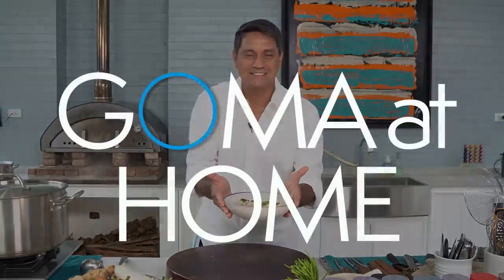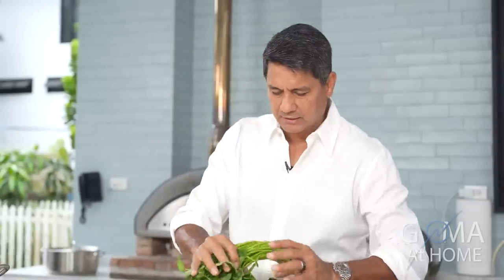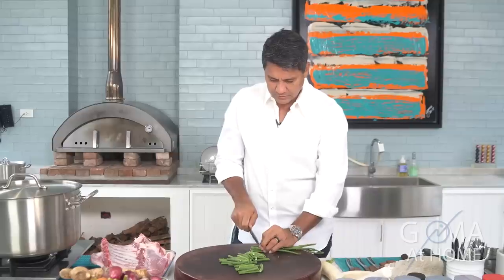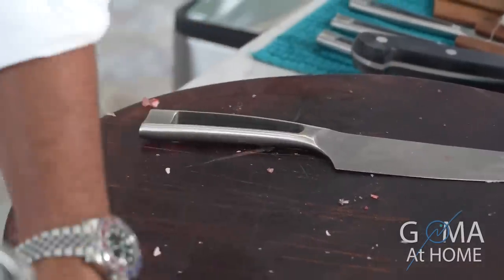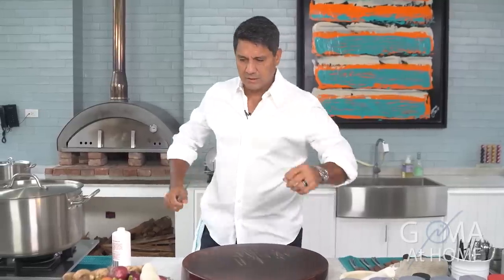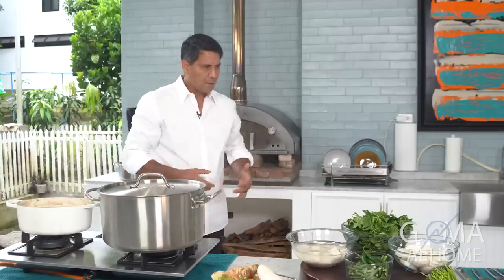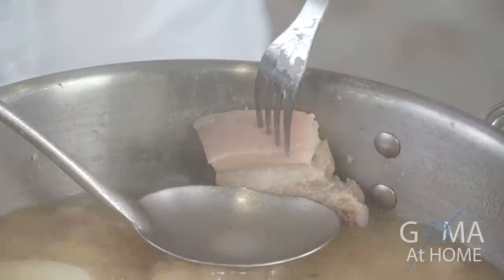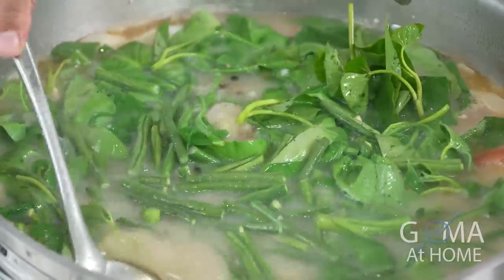My Comfort Food: Sinigang Na Baboy Sa Sampalok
For this Sunday’s episode of Goma At Home, I’m preparing a popular Filipino dish and my personal favorite comfort food - Sinigang na Baboy.

This is a delicious savory broth that’s characterized by its pungent sour taste.

Happy CNY everyone!